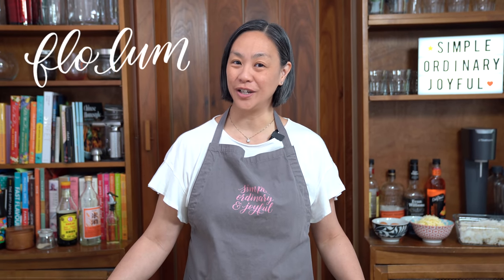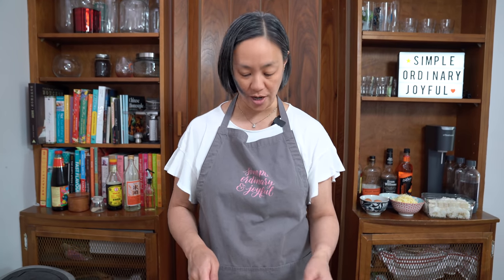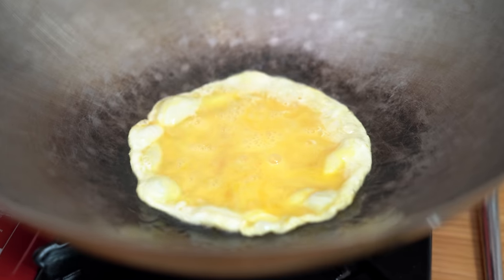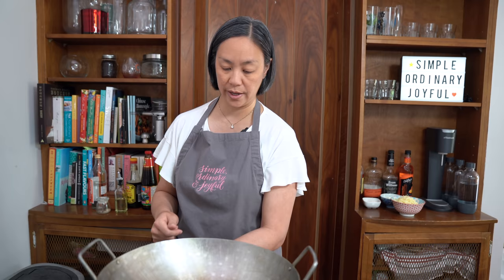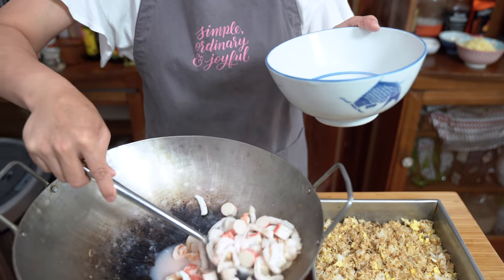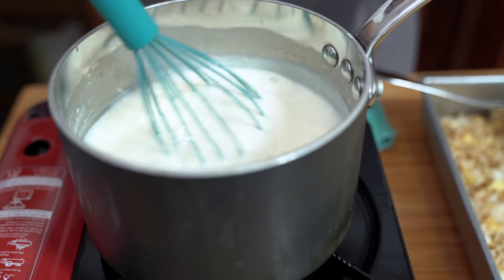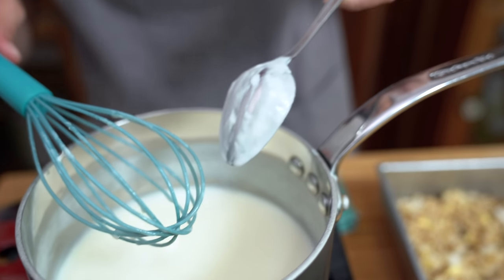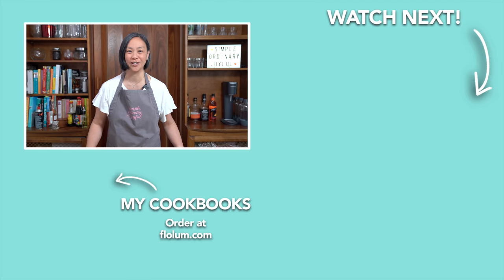HK Style Baked Seafood Rice - 白汁芝士海鲜焗饭 - East meets West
A Hong Kong Cafe favourite, this baked seafood on rice is creamy and cheesy awesome!

** NEW Chinese Homestyle COOKBOOK! ** Amazon

** FLO'S APRON **

** LET’S CONNECT! **